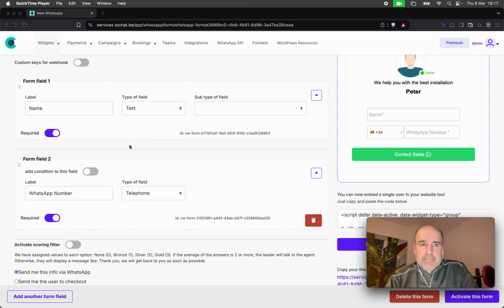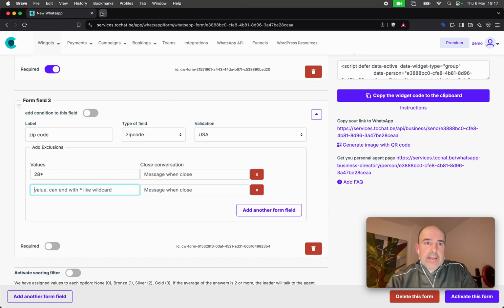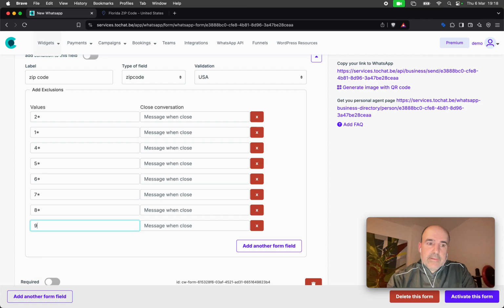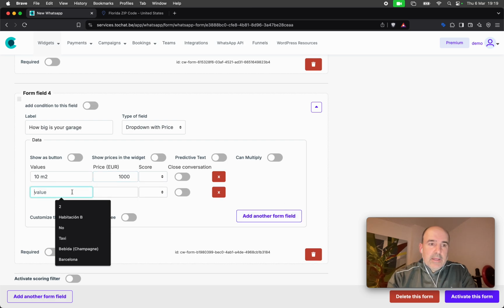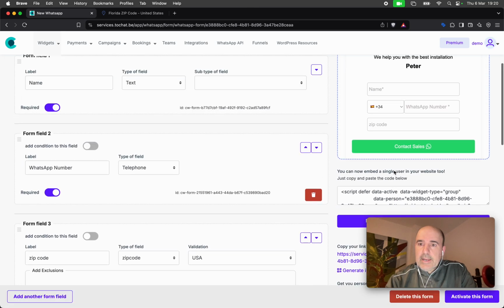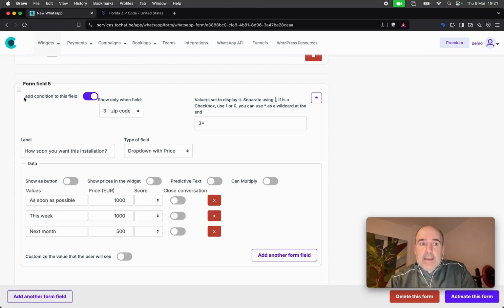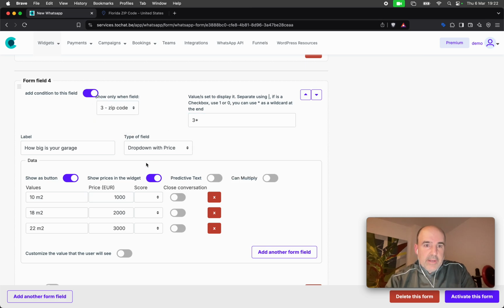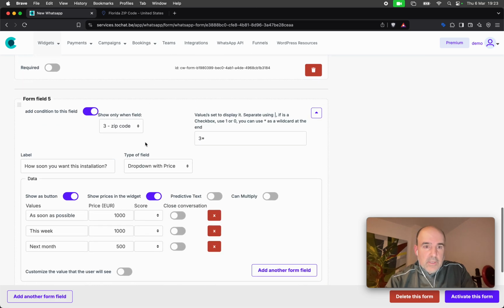WhatsApp Forms with Zip Code Validation and "prices" (calculate price and budgets)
Boost lead quality with WhatsApp forms! Use zip code validation to target specific areas—like 33* for Florida—& filter out the rest. Add exclusions (e.g., 28*), trigger relevant questions, & send qualified leads straight to your CRM. Precision = profit!

1. Introduction to Zip Code Validation 0:29 - 0:40
Text: "You want to have a location-based validation. I mean, you want to serve in specific areas or zip codes, you know, things like that, and that’s something new that we have for you."

2. Adding a Zip Code Field with Exclusions 0:52 - 1:22
This is a key explanation of how to set up a zip code field and use exclusions with a practical example (e.g., "28*").

3. Example of Florida Zip Code Exclusions 1:56 - 2:38
Demonstrates a real-world application of zip code validation by limiting service to Florida zip codes (32*, 33*, 34*) and rejecting others.

4. Conditional Questions Based on Zip Codes 4:02 - 4:34
Shows how zip code validation can trigger conditional questions (e.g., only Florida users see garage size options), making it interactive and practical.

5. Handling Rejected Leads 8:21 - 8:52
Why it’s a highlight: Explains the outcome for leads outside the service area, emphasizing lead retention in the CRM without WhatsApp forwarding.

6. Specific Zip Code Targeting 9:11 - 10:07
Why it’s a highlight: Illustrates advanced specificity in zip code validation, showing how to target a single zip code and exclude all others.

7. Closing Summary on Zip Code Value 11:05 - 11:20
A concise wrap-up that reinforces the benefits of zip code validations for generating qualified leads.

Summary of Key Takeaways:
Setup: Adding a zip code field with exclusions (Moments 2 & 3).
Functionality: Conditional questions and pricing based on zip codes (Moment 4).
Outcomes: Handling rejected leads and targeting specific areas (Moments 5 & 6).
Value: Why zip code validation matters (Moment 7).